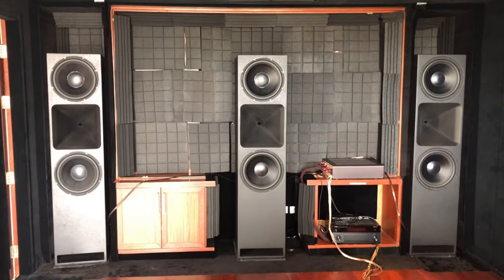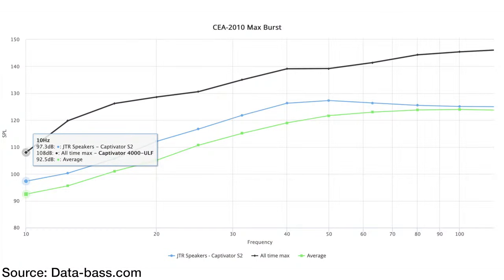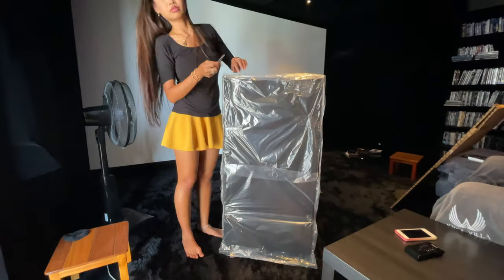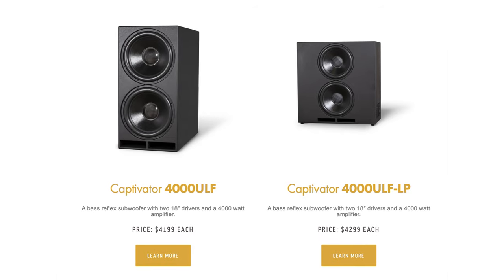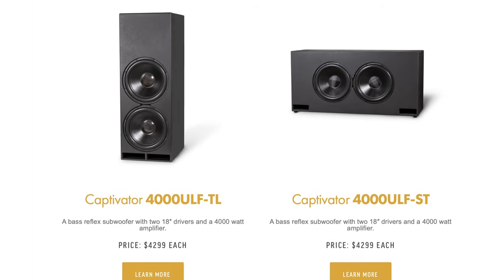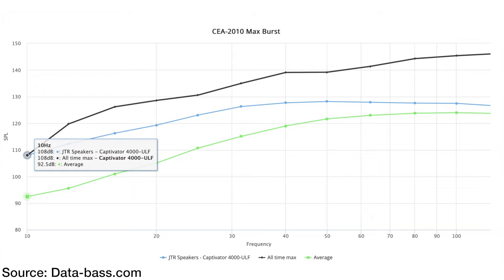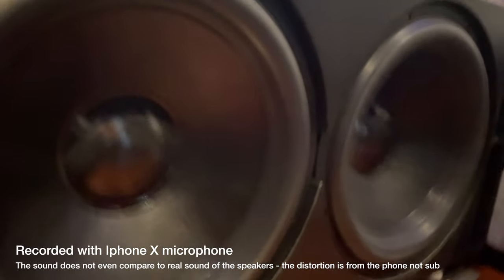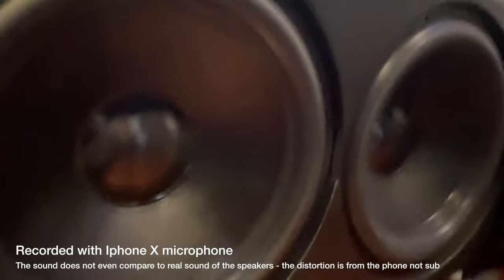JTR Captivator 4000ULF - Most Powerful Subwoofer In The World!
The review of the most powerful ultra low frequency subwoofer, commercially available, in the world. This subwoofer has two 18" drivers with 6000Watts of power in D-class technology. The JTR Captivator 4000ULF (6000ULF) can make a real feeling of earthquake in your home theater. Digging down to under 10Hz with authority it can reproduce the lowest bass notes in movie LFE tracks. It is super-fast and accurate for music and movie watching. This powerful subwoofer replaced my SVS PB-16 ULTRA! Enjoy the review.

My Setup:
Front stage: JTR Noesis 215 RT x3
Surrounds: JTR 110HT/HT-SL (before JBL E60 Northridge, Quad 12L) x4
Atmos: Soon JTR 100HT-SL (before JBL E10, Boston Voyager 50) x4
Subwoofer:  JTR Captivator 6000ULF (before SVS PB-16 ULTRA)
Processor/Atmos Amp: Yamaha Aventage A3080
Eer-level Amplifier: D-sonic M3a-6100-7
Source: Pioneer UDP-LX 500
Projector: Optoma UHZ65LV (backup Benq W2700)
Screen: XYscreen Sound Max 4k 165" Acoustically Transparent
Interconnects: Audioquest Red River
Power source: Dedicated line with generic Clef Anti-surge